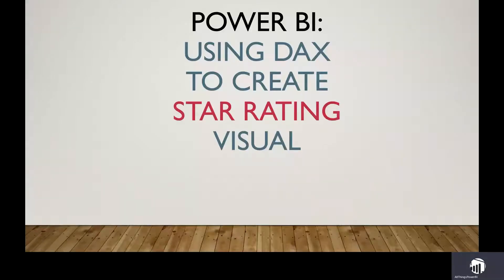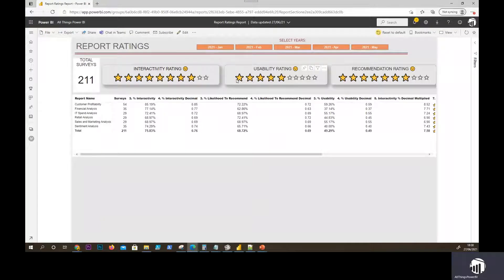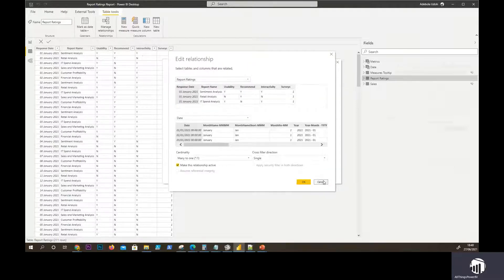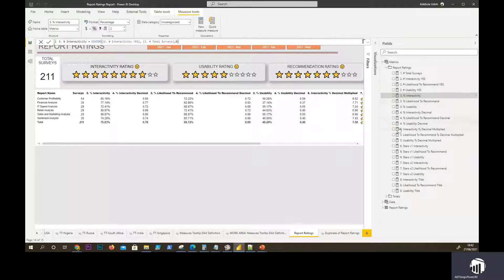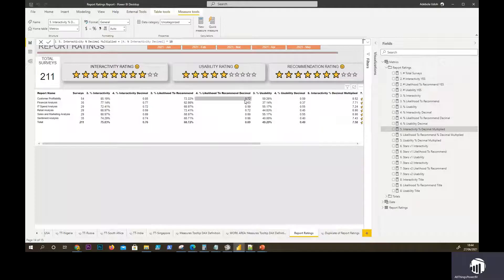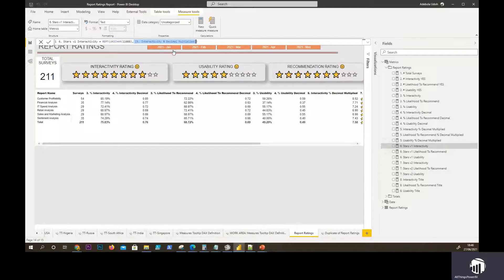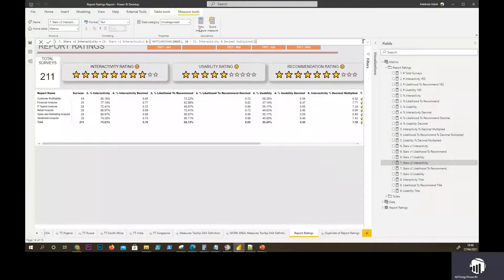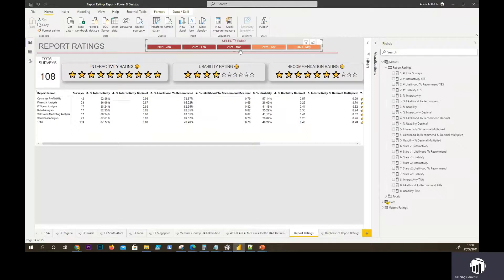Power BI: Using DAX to Create Star Rating Visual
This video explains how to use DAX within Power BI to create a star rating visual.
which I have used as a reference for this video content.